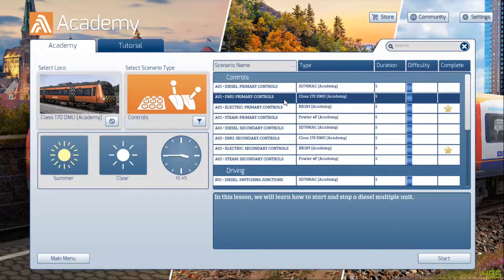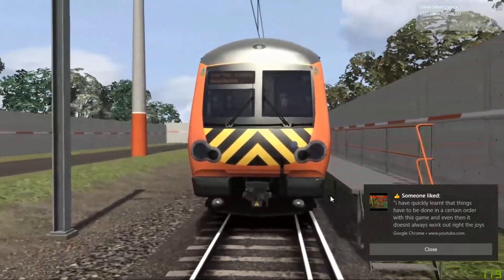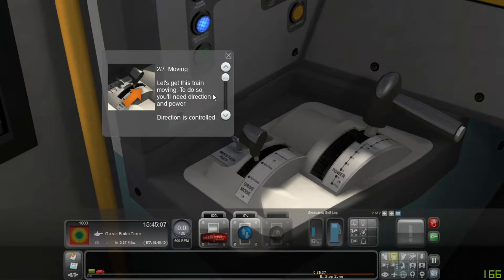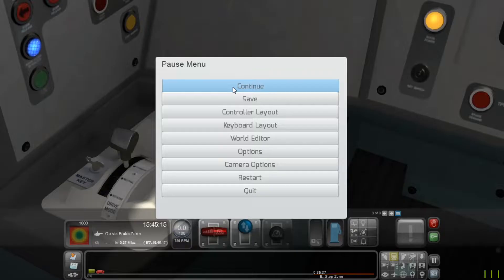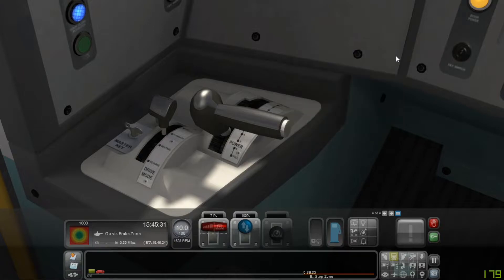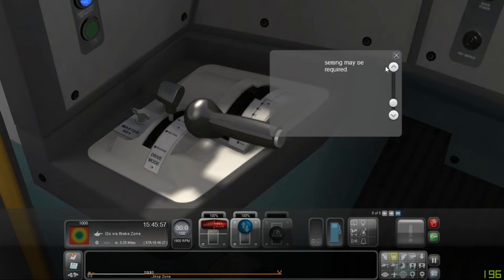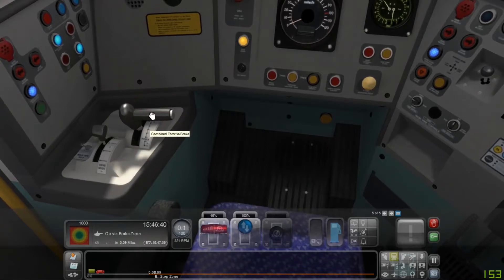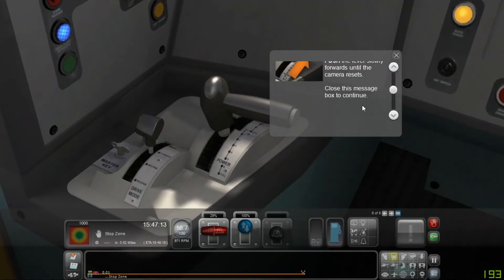Simone plays train simulator 2020 ( Class 170 DMU Primary Controls Academy)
This is the 1st   academy lesson for the Class 170 DMU